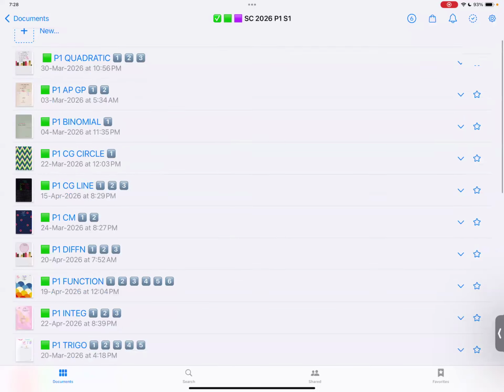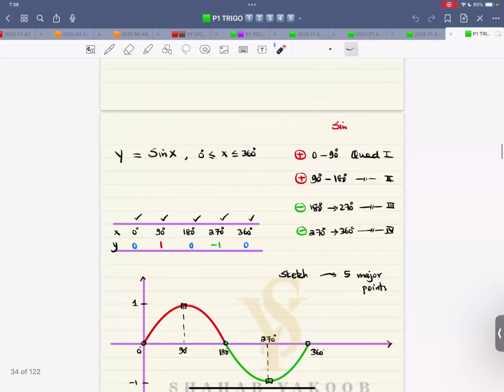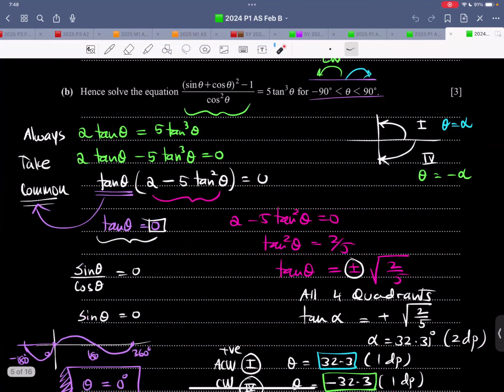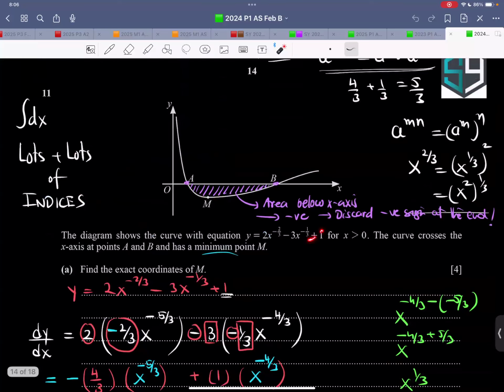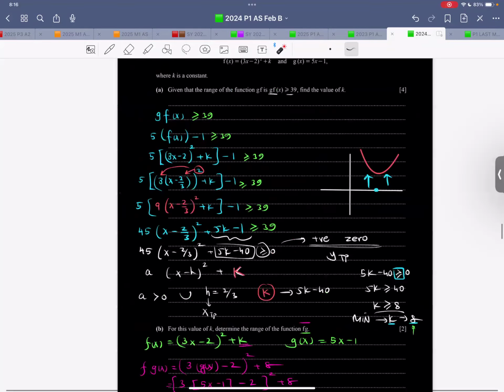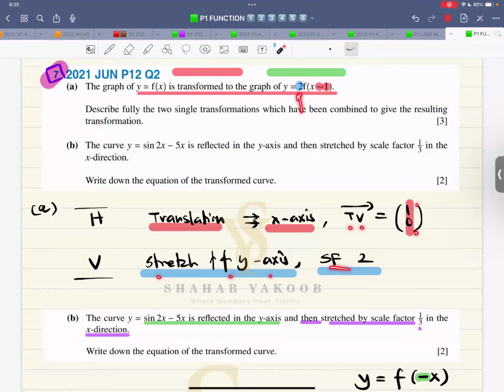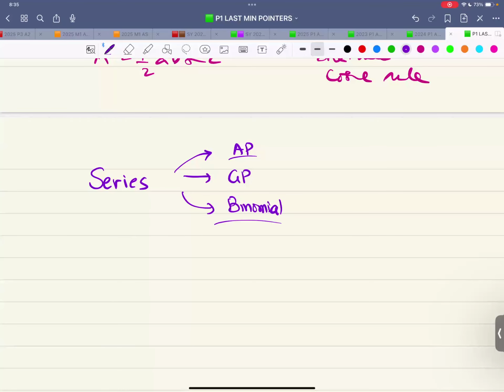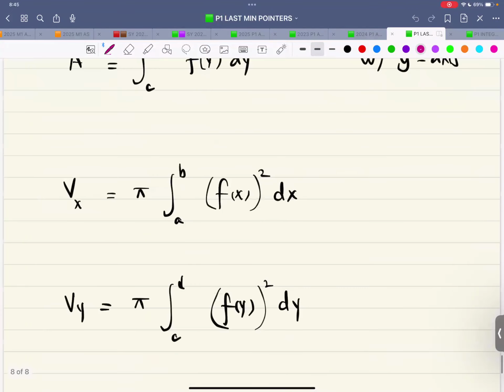9709 AS LEVEL MATH | PURE MATH P1 | LAST MINUTE REVIEW